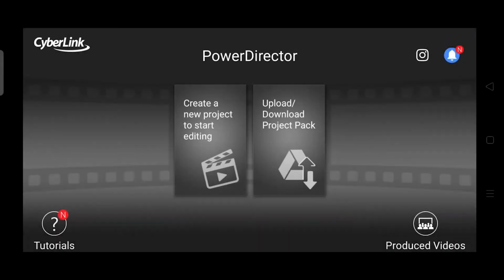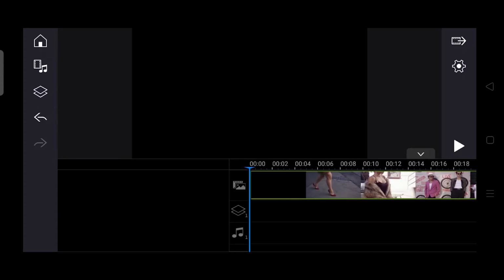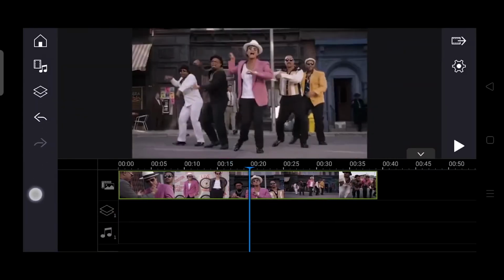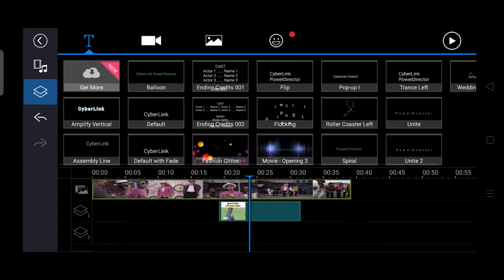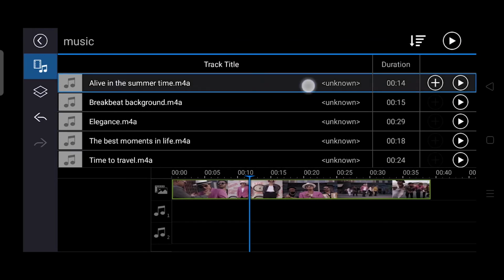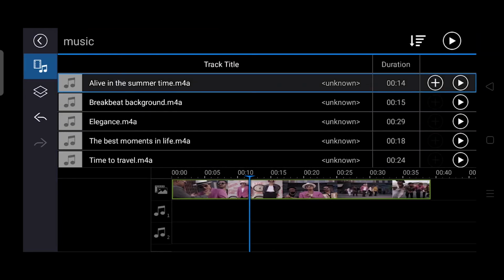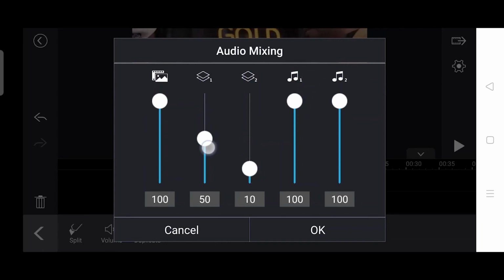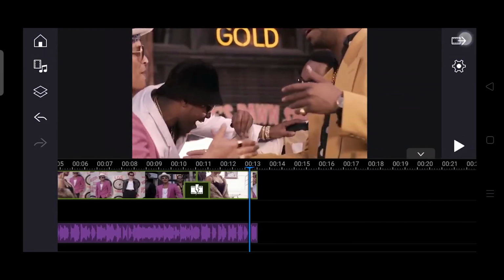Cyberlink PowerDirector app tutorial